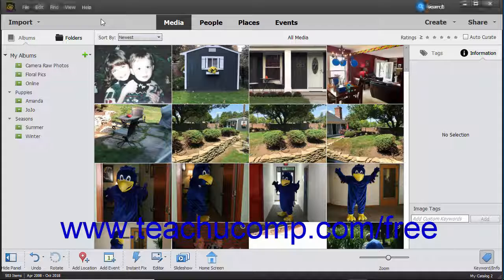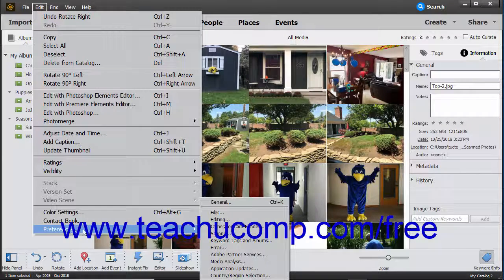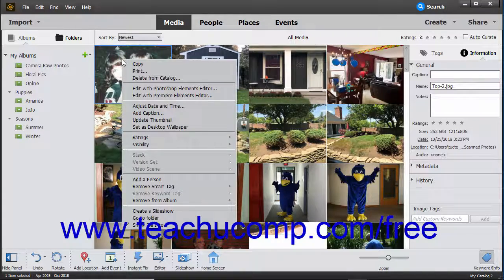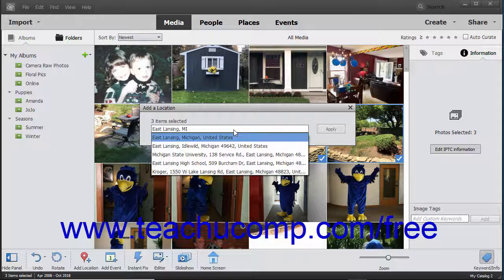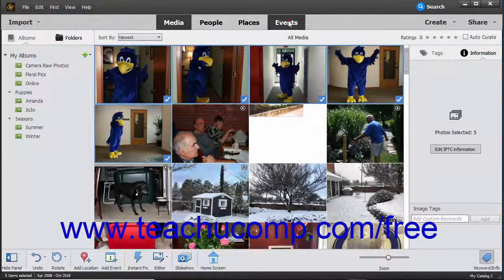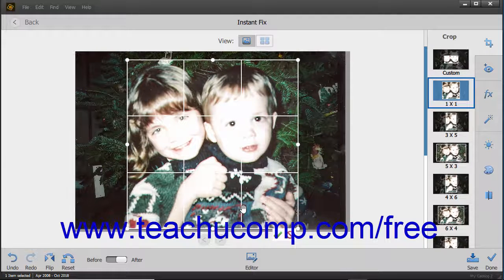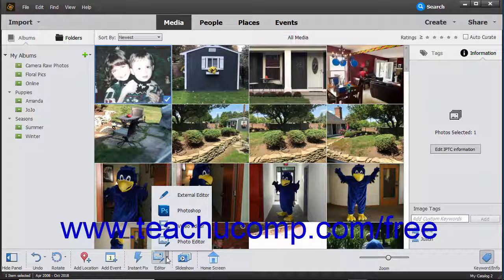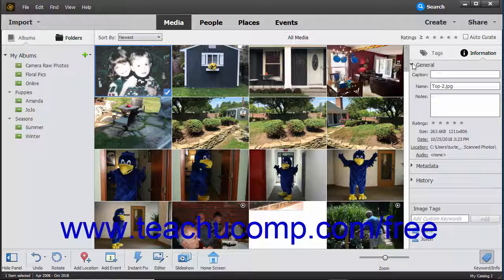Photoshop Elements 2019 Tutorial The Taskbar Adobe Training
Learn about The Taskbar in Adobe Photoshop Elements A clip from Mastering Photoshop Elements Made Easy v. 2019. - the most comprehensive Photoshop Elements tutorial available. Visit us today!